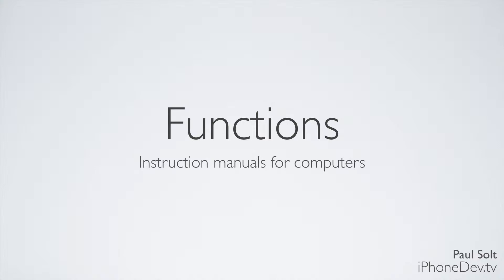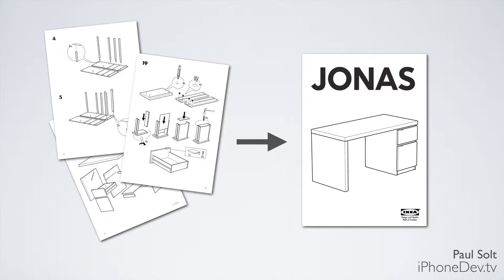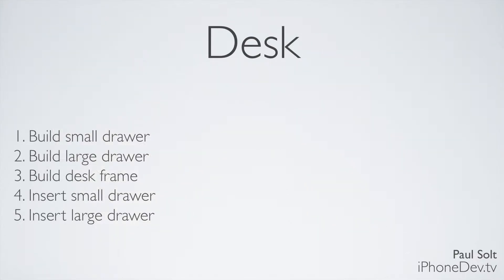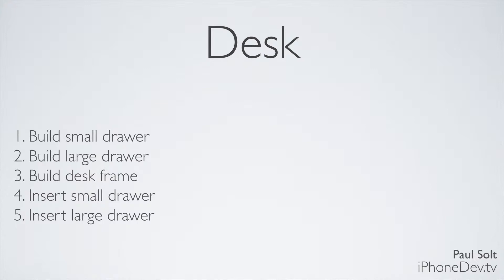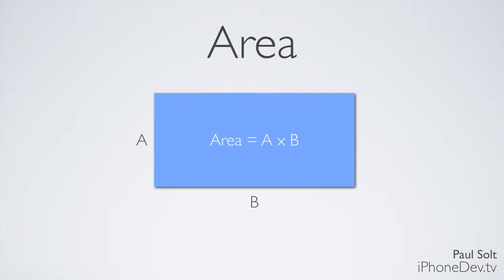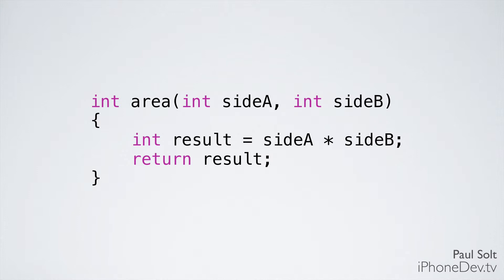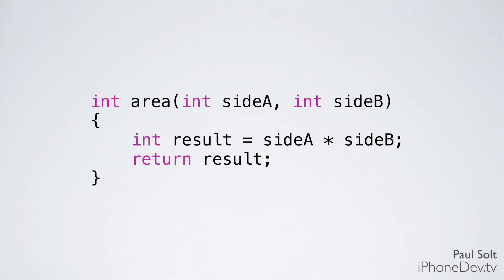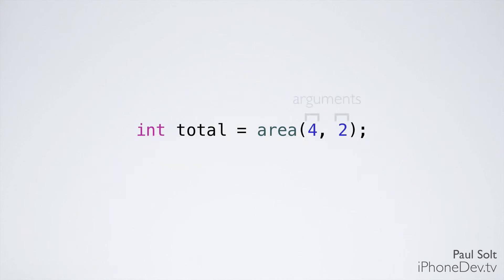4 Lecture - Functions in Objective-C for iOS 7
4 Lecture - Functions in Objective-C for iOS 7

Get an overview about functions for apps in Objective-C and C programming languages.